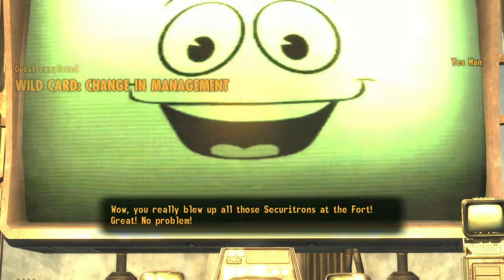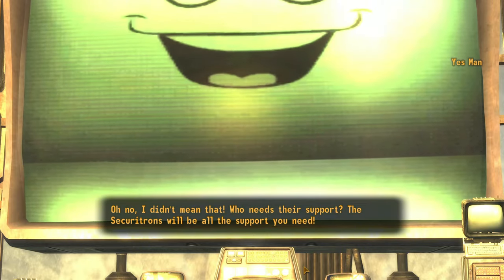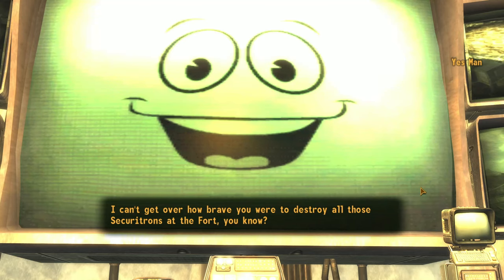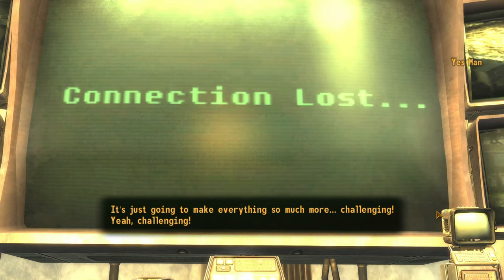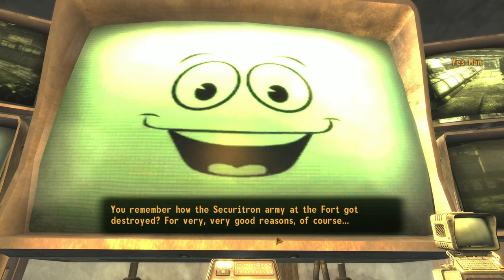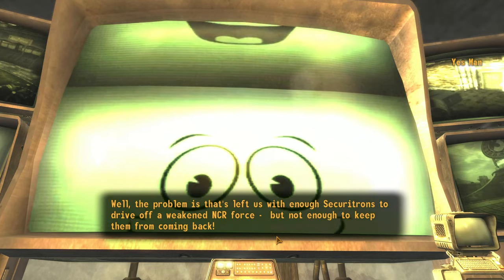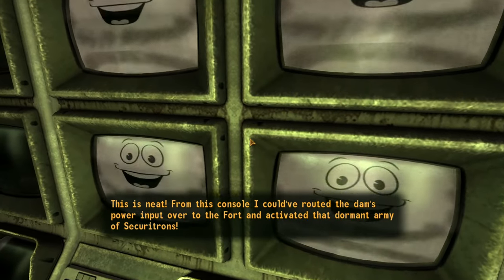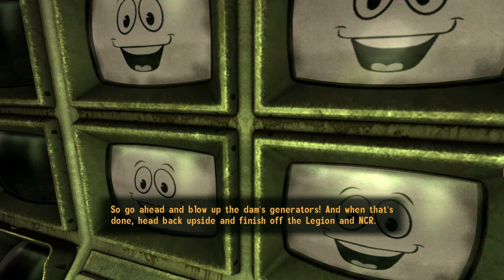Yes Man really really really doesn't like it when you destroy the securitron army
This is the most angry I have ever seen him.